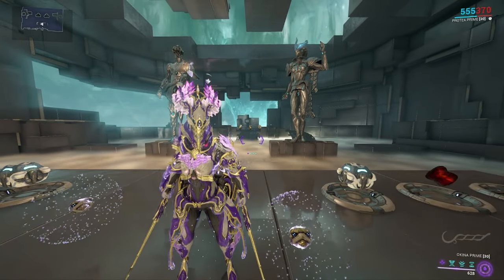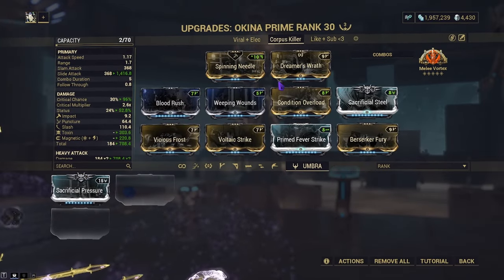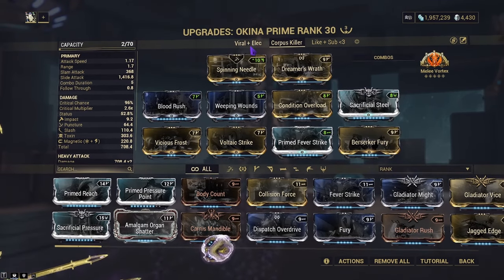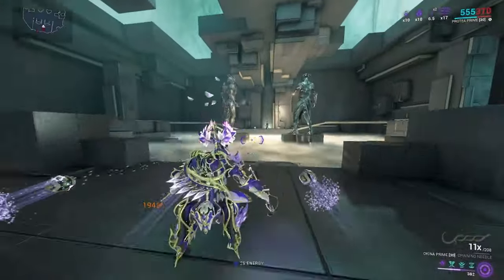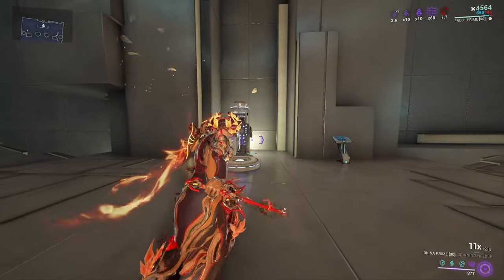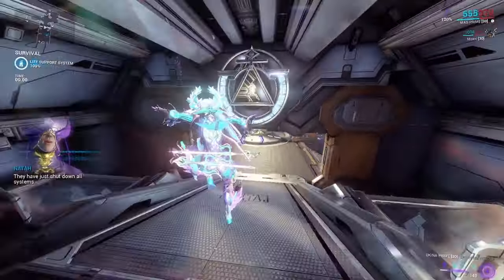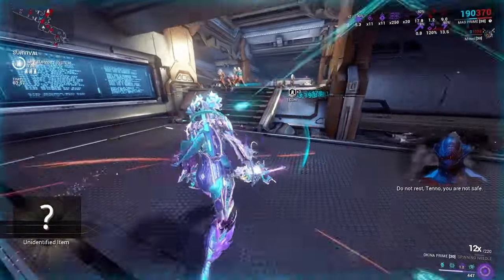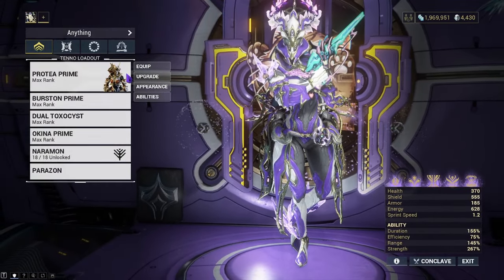Warframe | Okina Prime Build 2024 (Guide) - Odd, but Strong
Making this video was a TON of fun as I really do enjoy using weapons that just come out or are kinda random and not expected to get a prime, and when it came to using these Sai's they aren't half bad just kinda need a buff in some way to be perfect as tbh, their stats are a bit odd to play with.